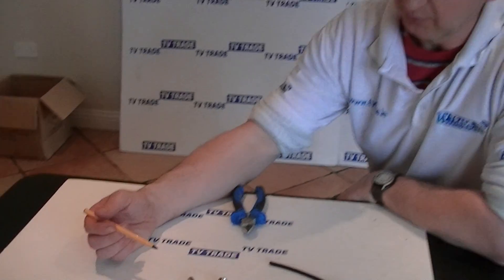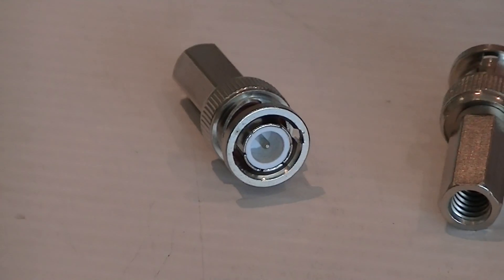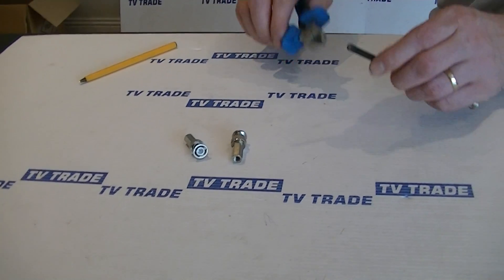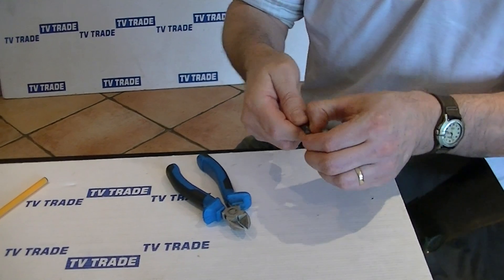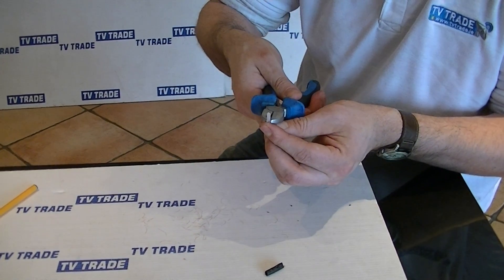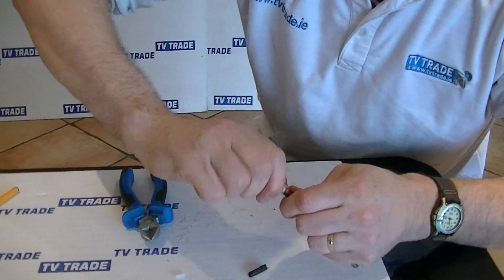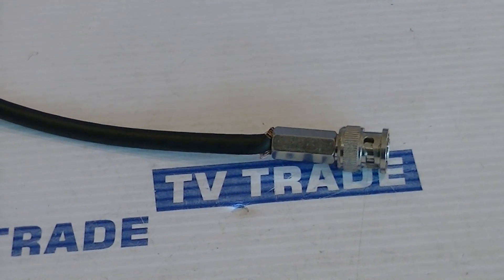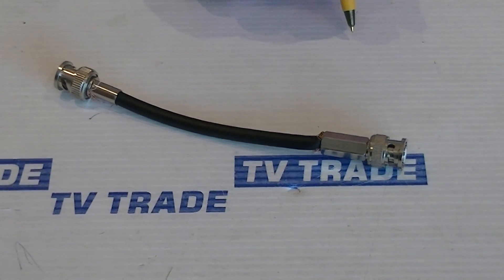Twist on BNC Plug Connectors